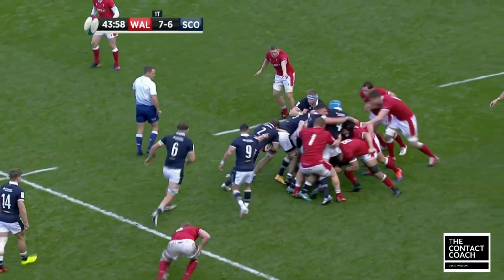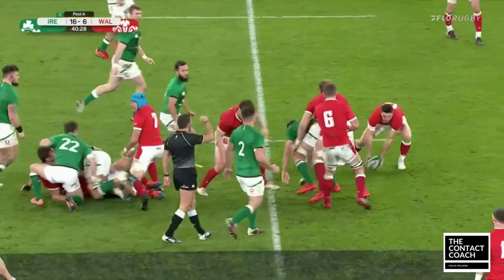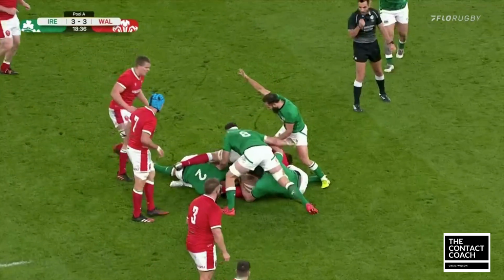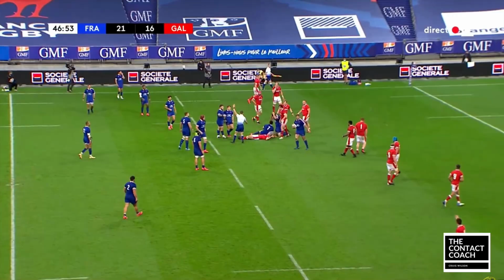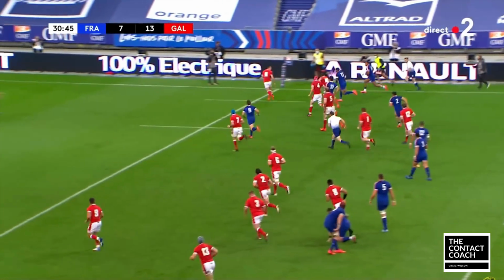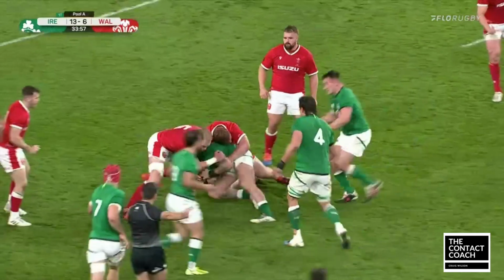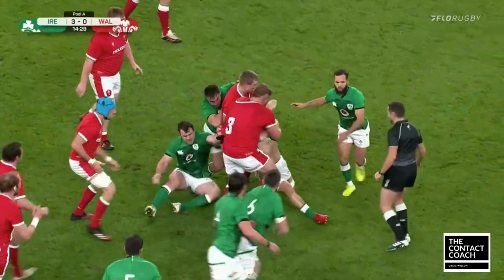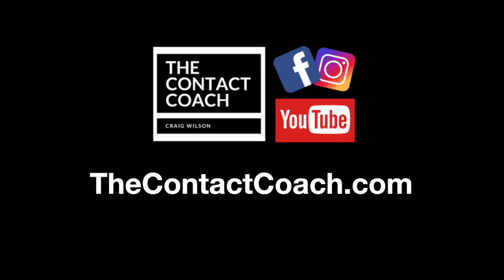Rugby Analysis: Wales' Defence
Join The Contact Coach Facebook community with over 2500 other rugby enthusiasts!

Rugby Analysis:

In this rugby video, I take a deeper look into why Wales is having defensive issues early in Pivac's stint as Head Coach.

Also, you can receive my latest rugby analysis and bonus-content podcasts direct to your inbox!